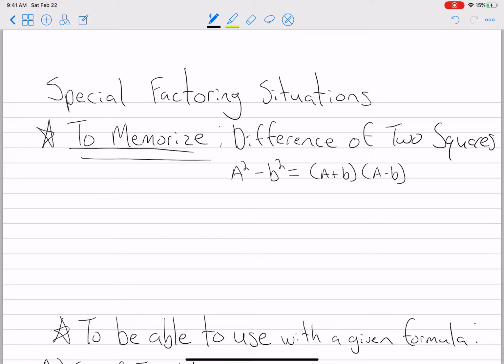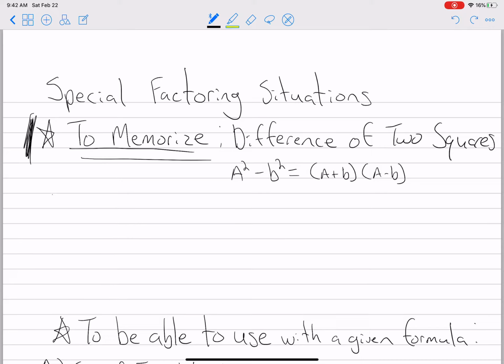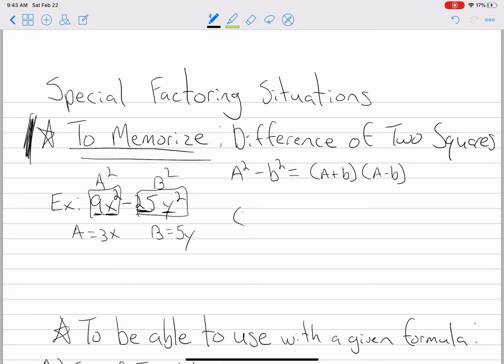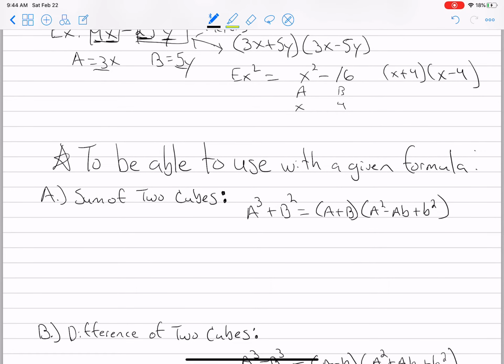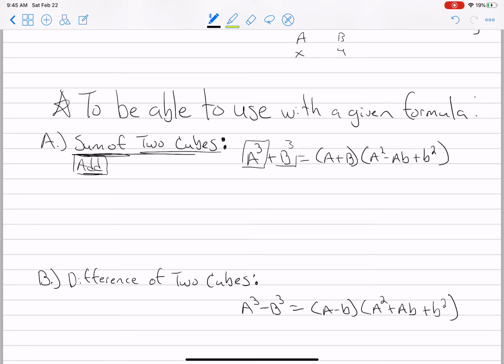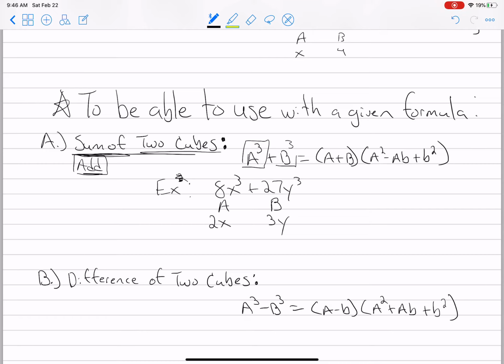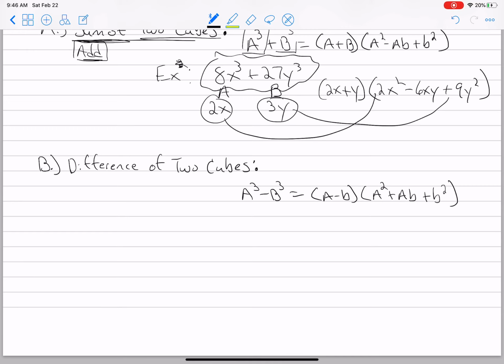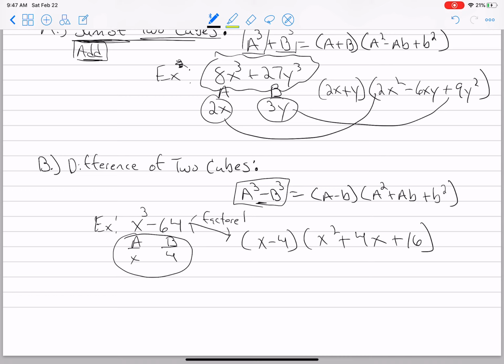Special Factoring Cases